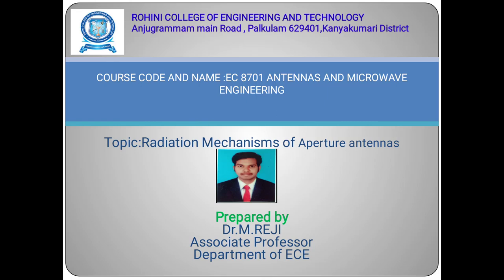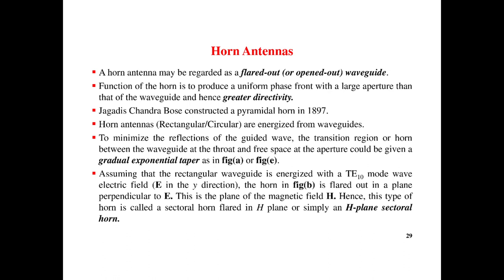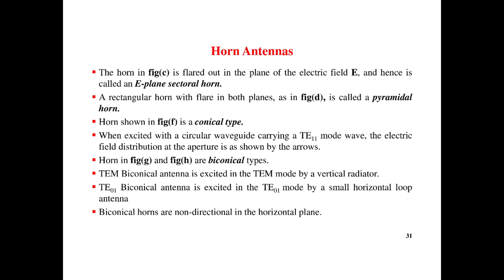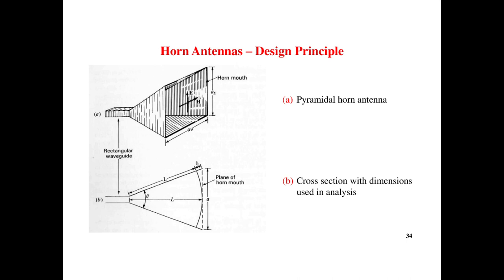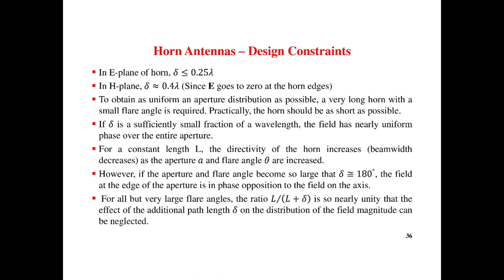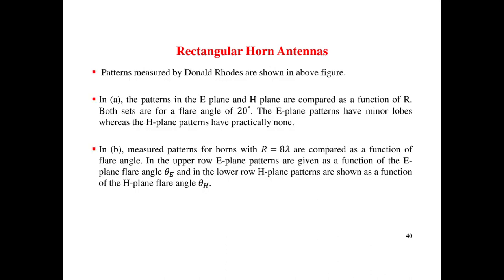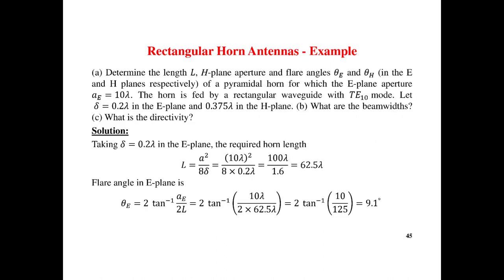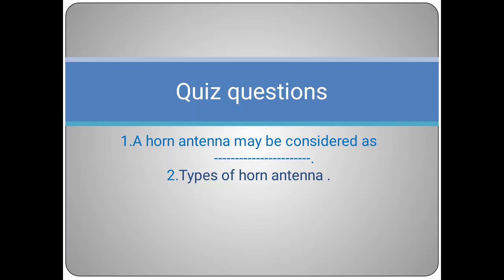2 2 Radiation Mechanism of Aperture Antennas